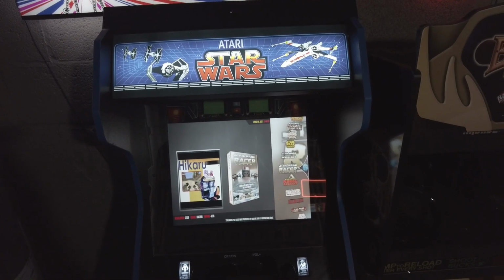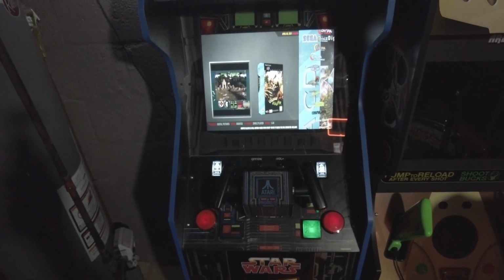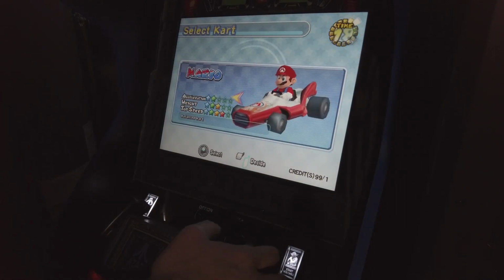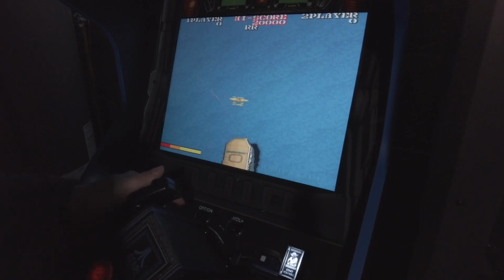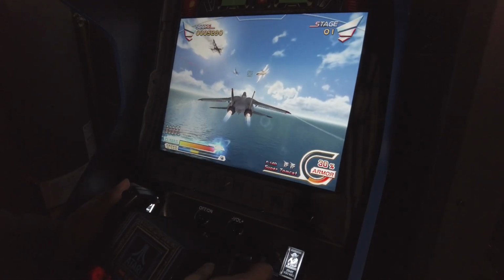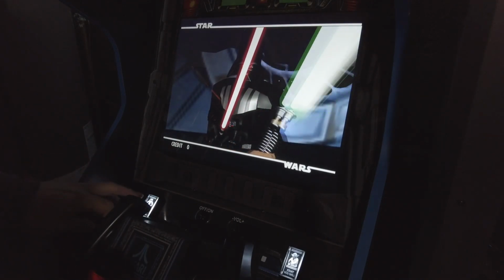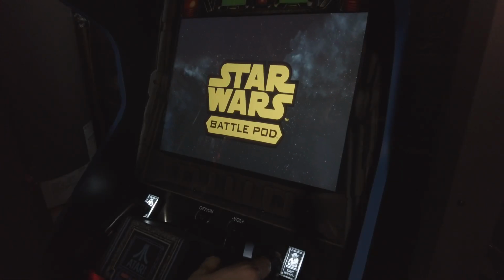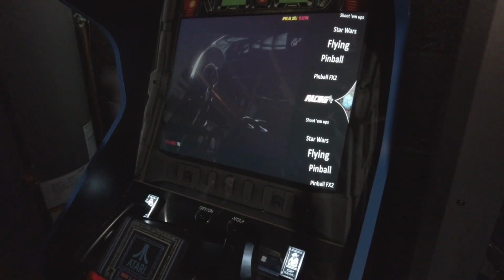Star Wars Arcade1up Arcade Machine PC Mod Gameplay and Review - Battlepod, Trilogy, Outrun + More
Today we take a look at the Star Wars arcade machine from Arcade1up. I have modded this machine with a full pc, and show you gameplay from pc racing games, star wars games, and more!